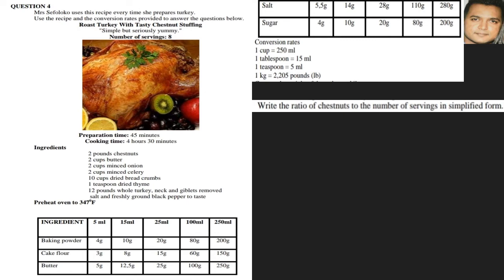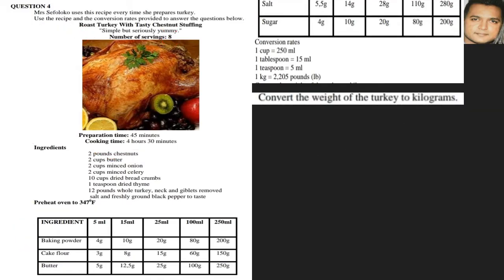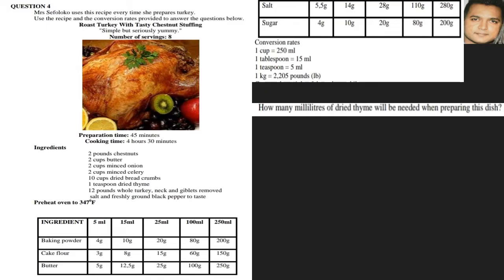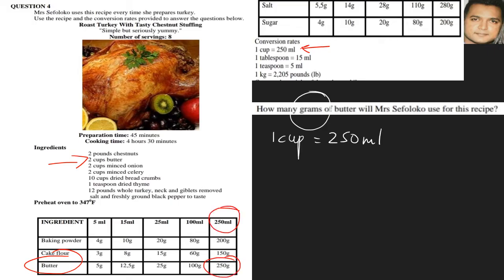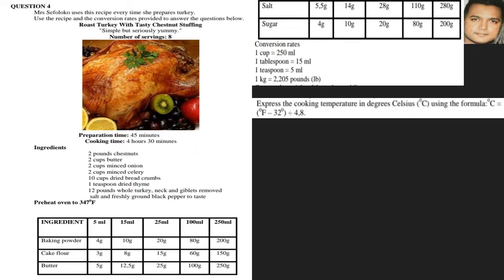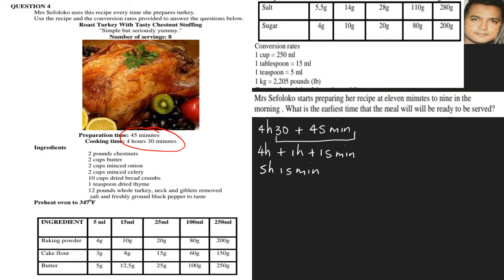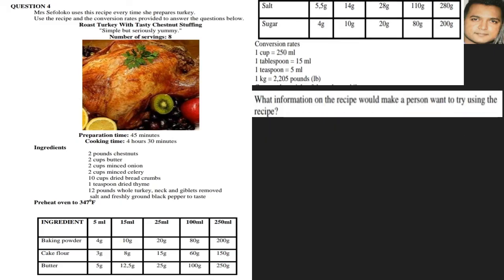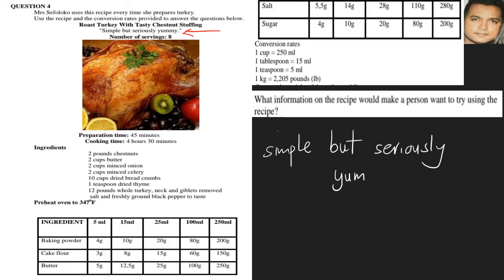Gr 10 - 12 Maths Literacy | Conversions | Recipe